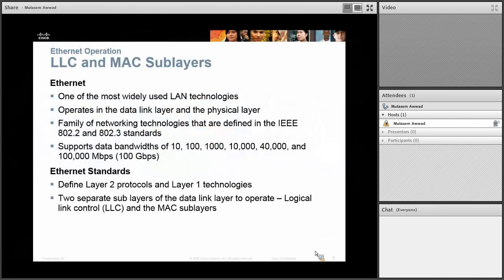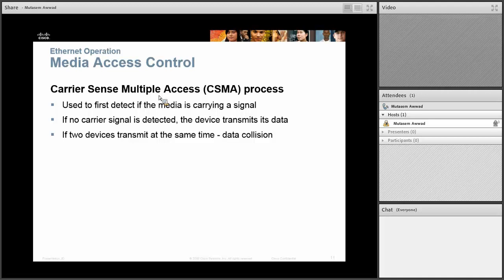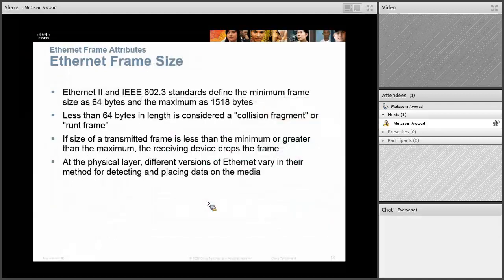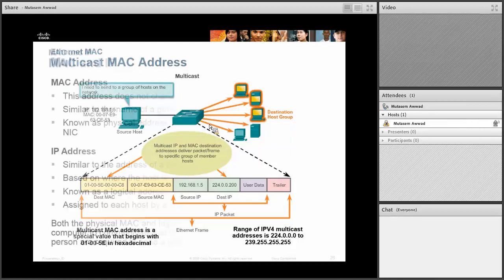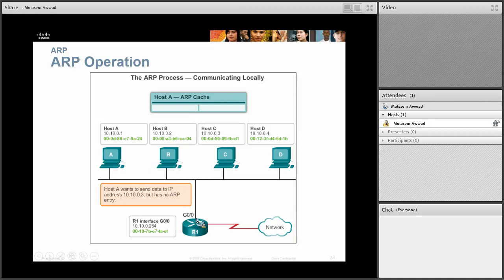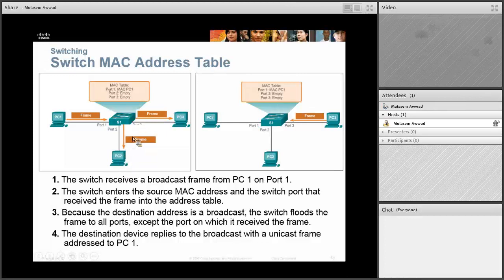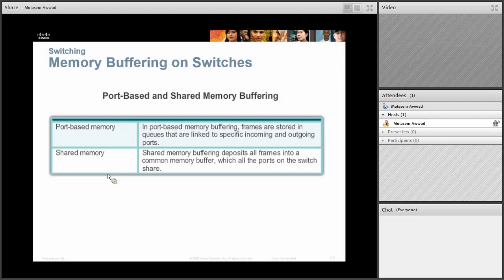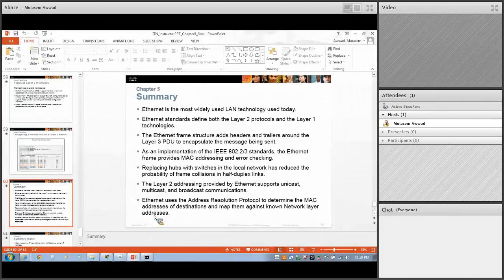CCNA 1 R&S: Intro to Networks- Ethernet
Ethernet described in detail